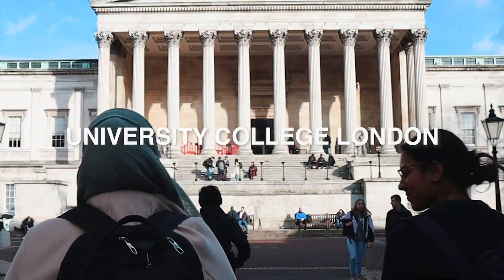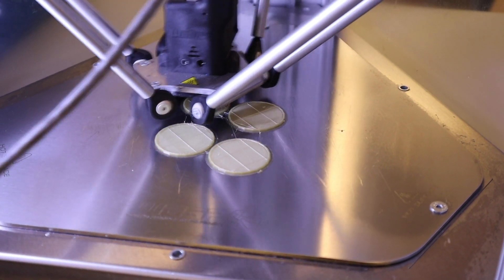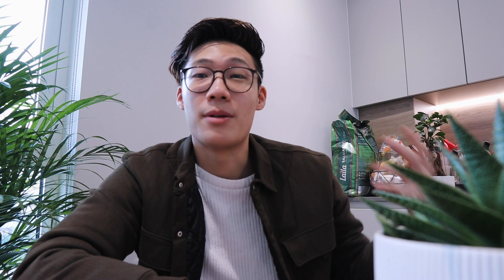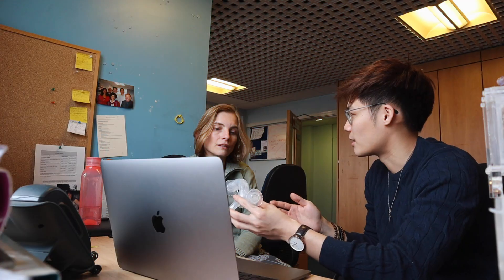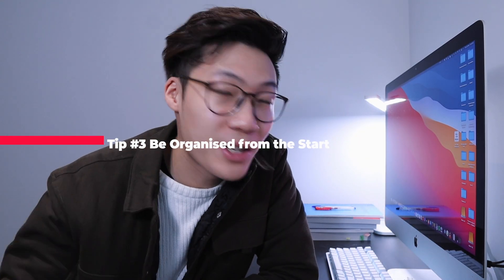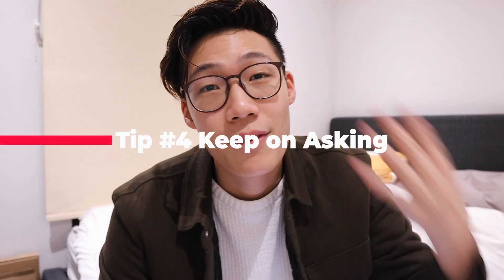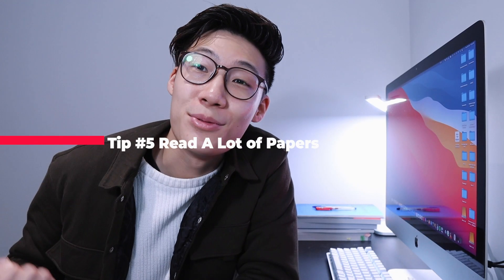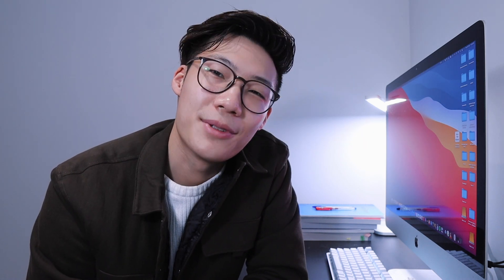How I Ranked 1st in my Class for my Dissertation (3D Printing a Heart)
So this time in 2019, I was dying in the library with my best mate, Chirag as we wrote our dissertation for our 3rd Year research project. There were so many things that I wish I knew back then so I wanted to pass that knowledge on! Hopefully this helps some of you guys navigate the unknown and helps you along the way of writing your dissertations!

☀️ BREAKDOWN
00:00​ Here we go!
02:26 Tip 1: Pick Something You Care About
03:23​ Tip 2: Pick a Good Supervisor
04:50 Tip 3: Be Organised From the Start
05:36​ Tip 4: Keep on Asking
06:50 Tip 5: Read a Lot of Papers

I'm a 5th Year Medical Student at University College London (UCL) and I make videos about my journey to becoming a doctor along with some other fun content.